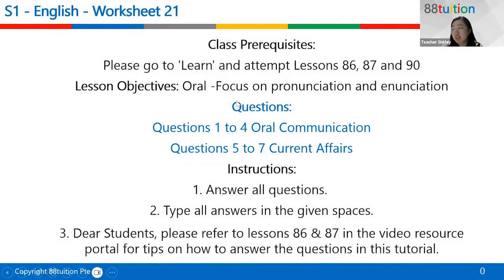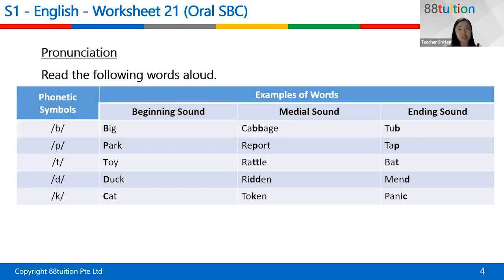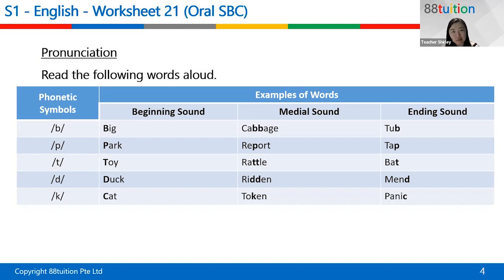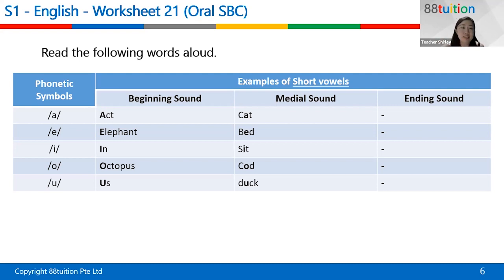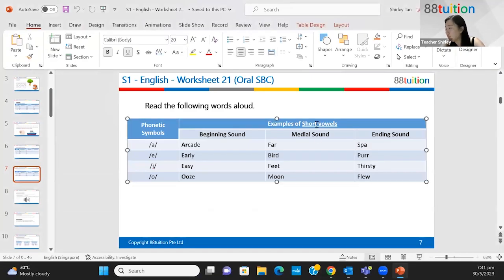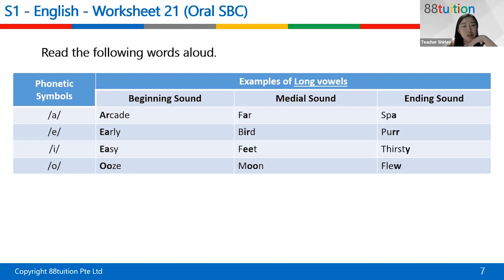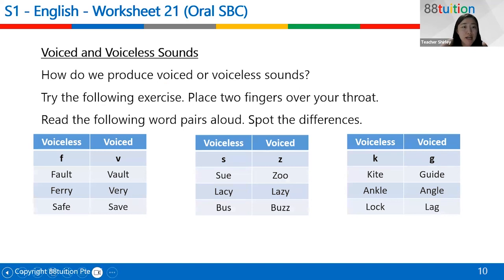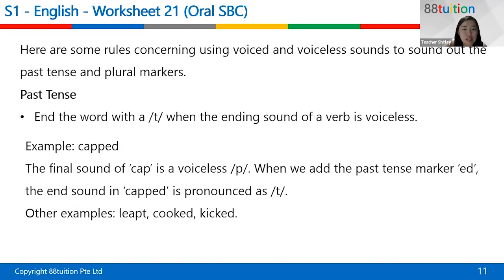S1 - Group B - English - Tutorial 21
Highlights Of This Tutorial :

• Oral Communication
• Current Affairs